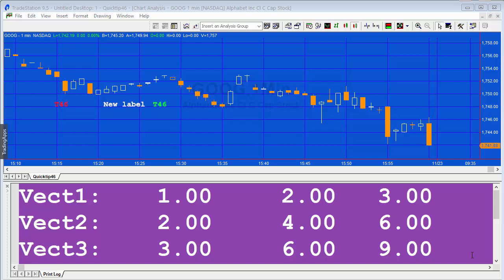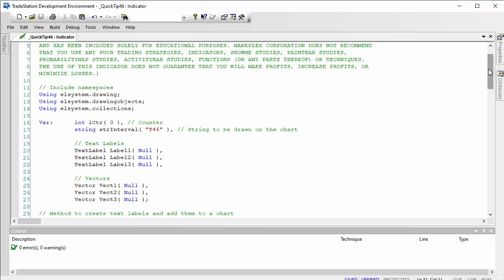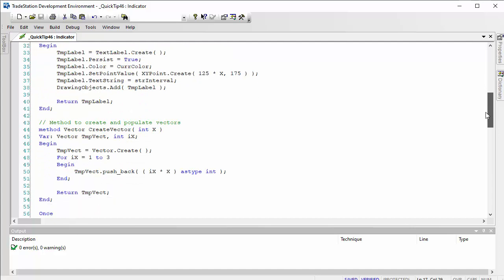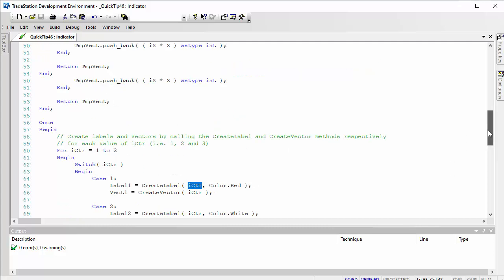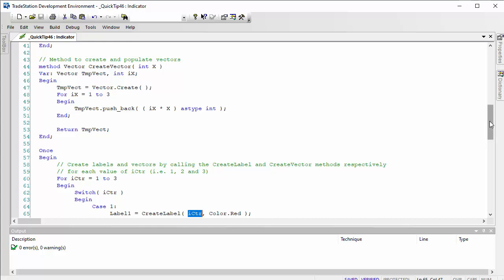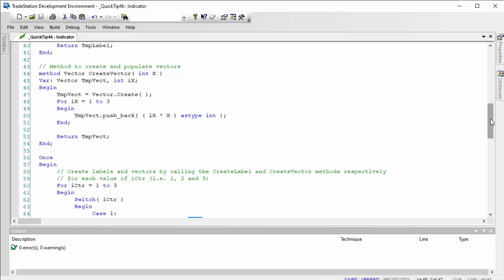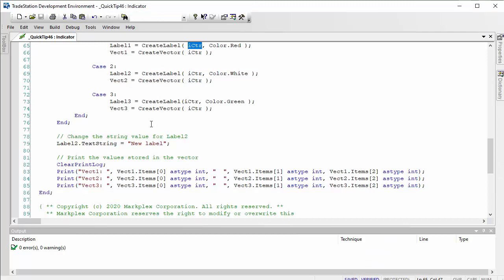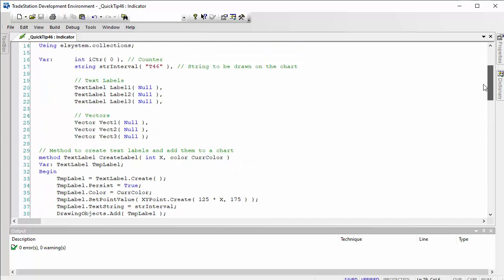Quick-tip 46 | Creating text objects and vectors with methods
A Gold Pass member kindly sent a program he had written to try and simplify his programs. Before he wrote the program he was finding that his code was becoming too long and hence difficult to understand and debug.  He found that he was creating text label objects and vectors by retyping the same code over and over again. By using methods he was able to drastically simplify his programs. See this short video where I talk though the program.

This Quick-tip is for TradeStation users.